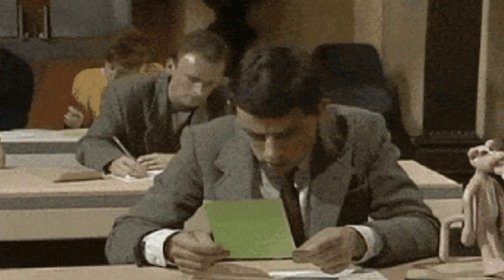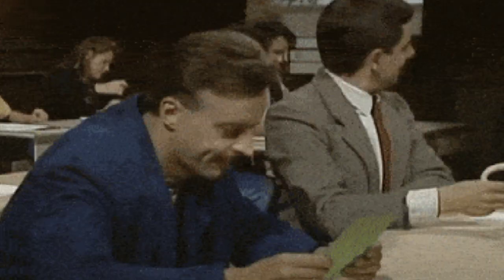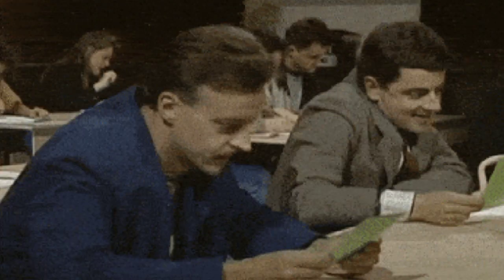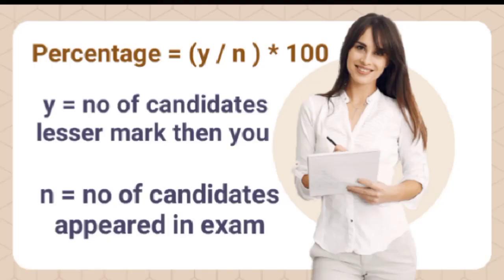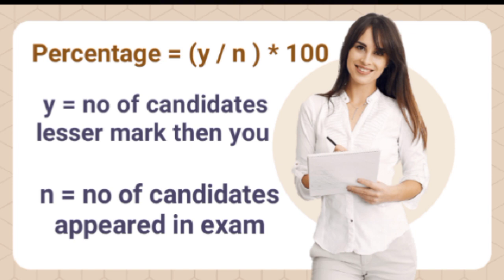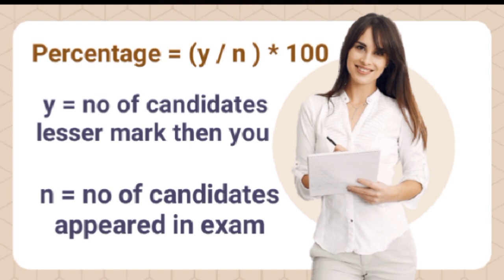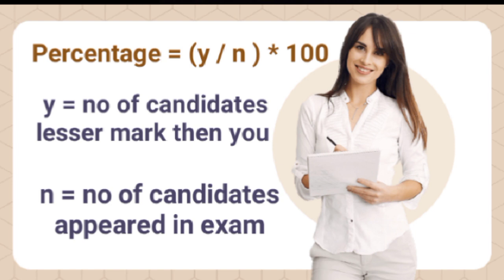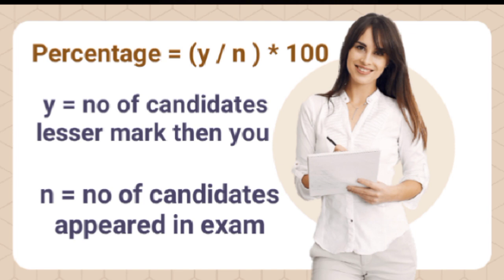TANCET 2022 || how is your percent will be calculated || this is the calculation method